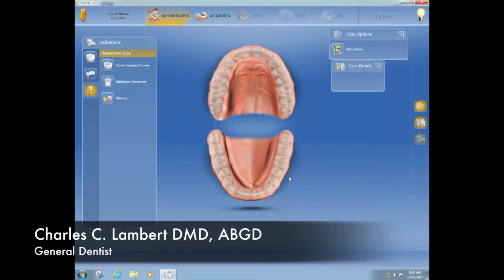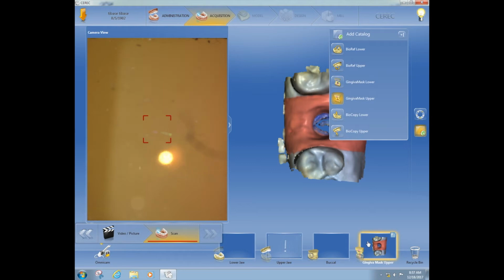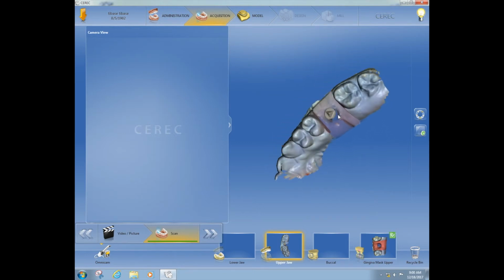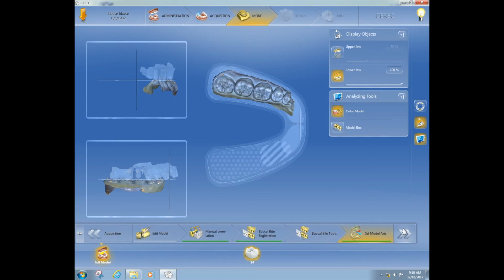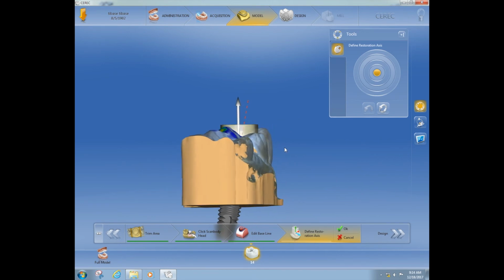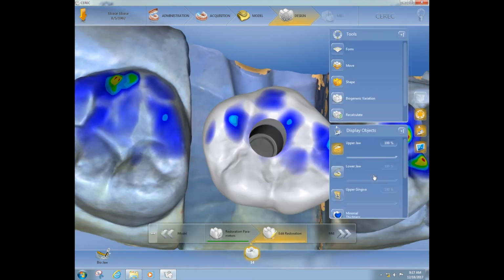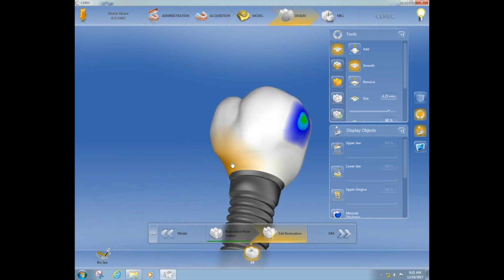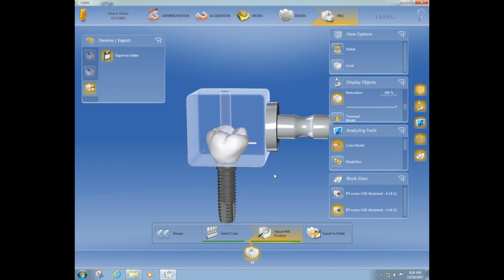Advanced CADCAM - How to Scan and Design a Screw Retained Crown compress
In this video, you will learn how to use the CEREC Omnicam and a TiBase to design a screw retained implant crown (full contour).